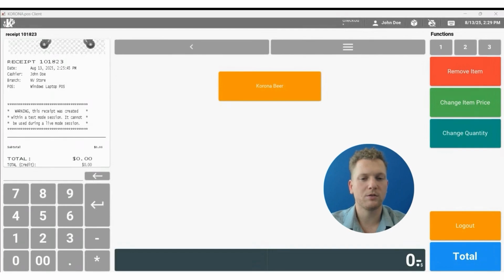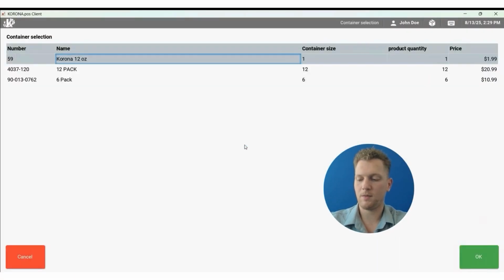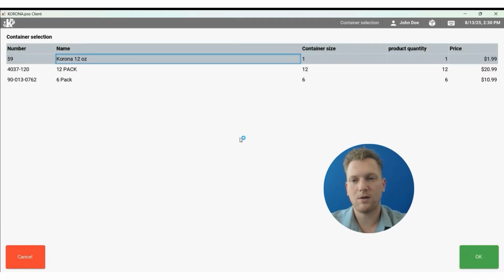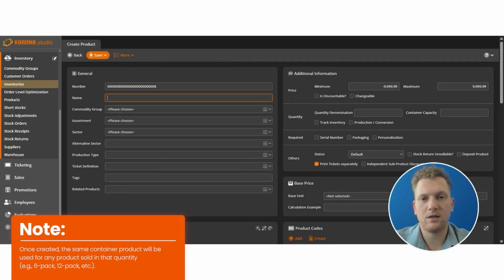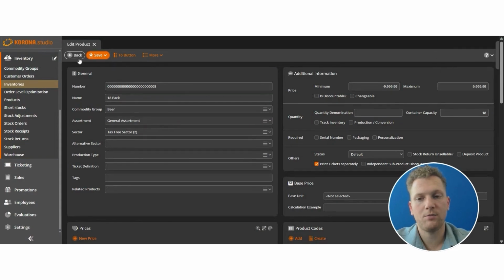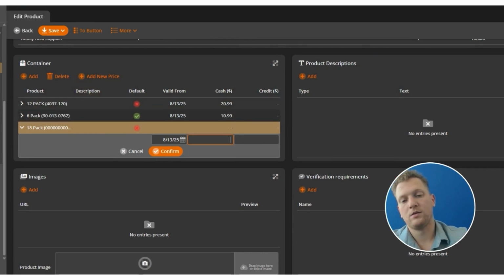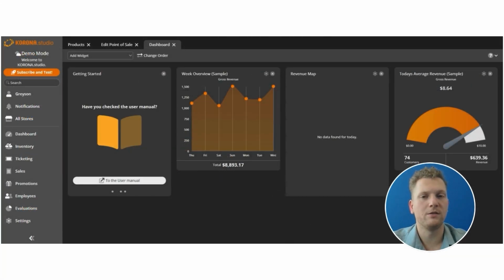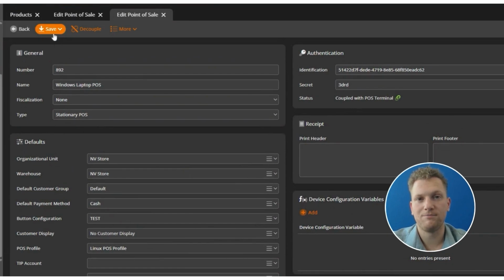How to Use Containers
Learn how to use containers in KORONA Studio.